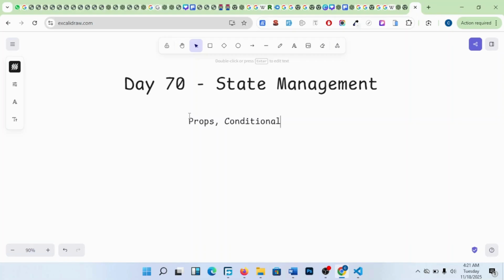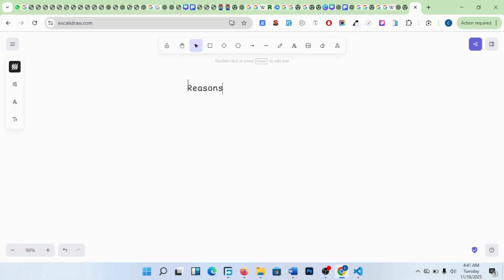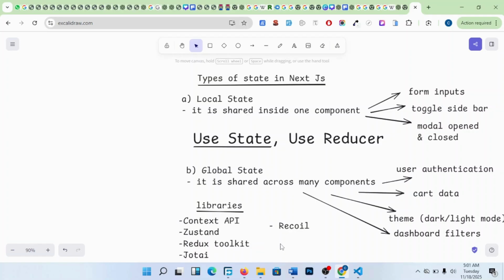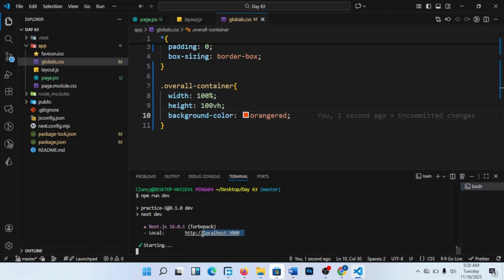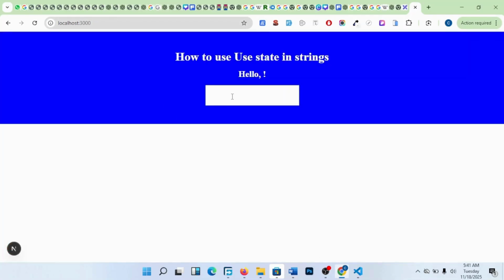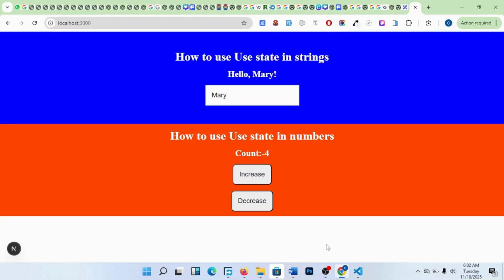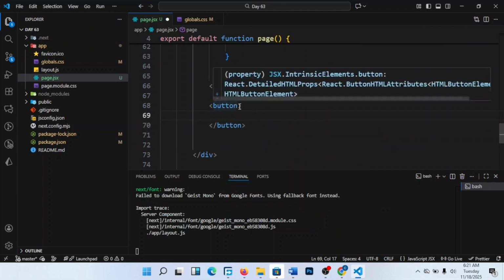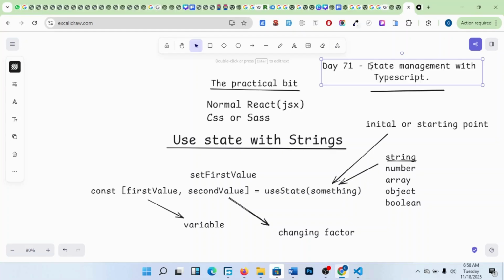Learn Web Development | Day 70: State Management & Use State in Next Js. Explained with Examples